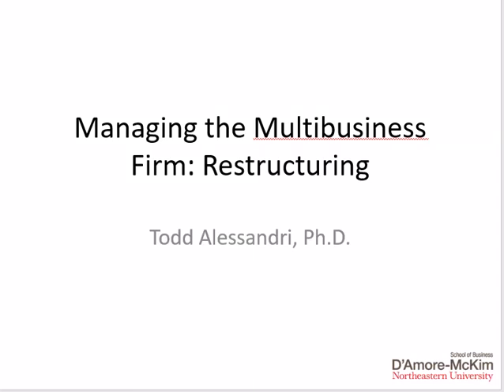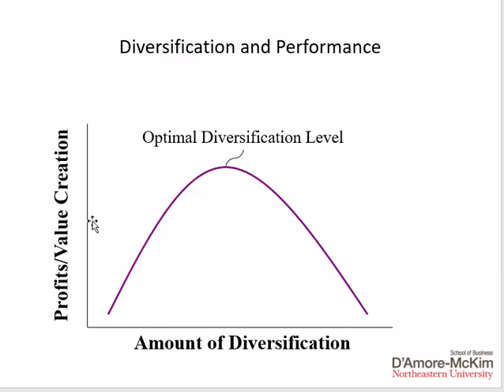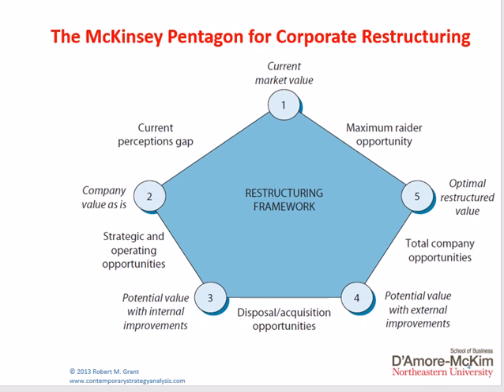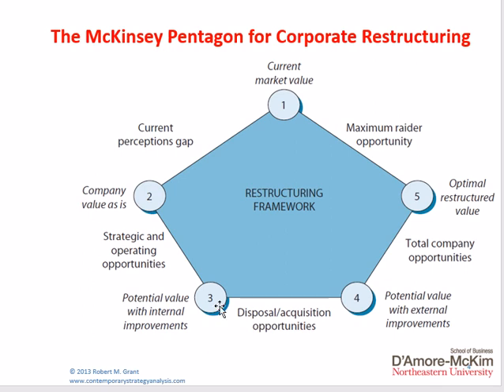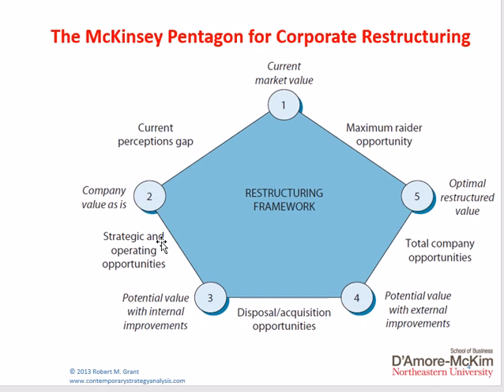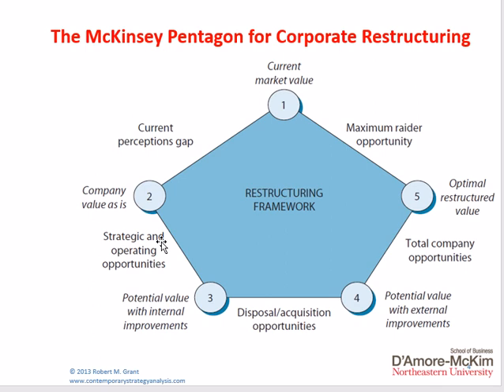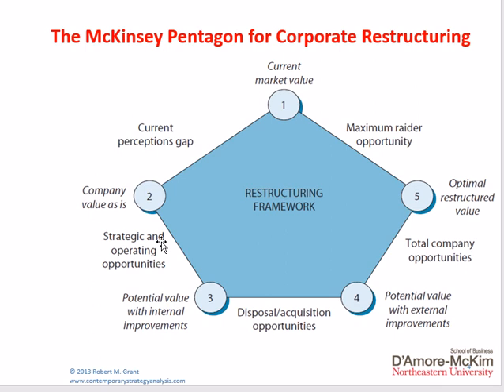Managing the Multibusiness Firm 4 Restructuring